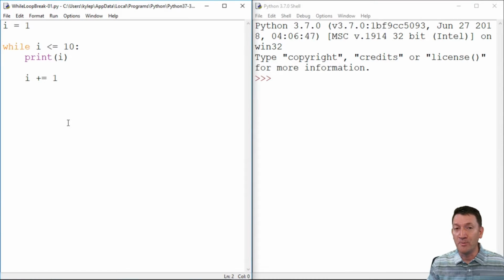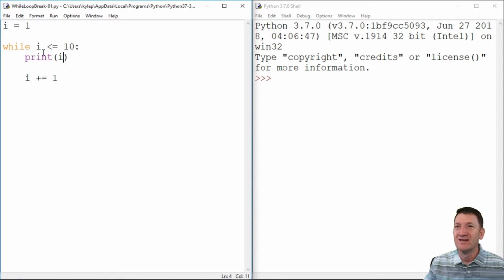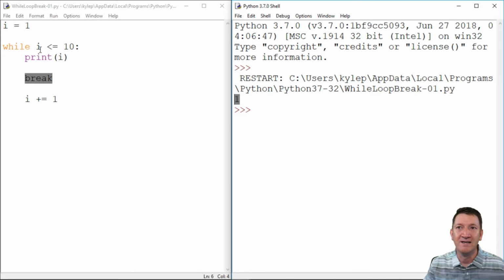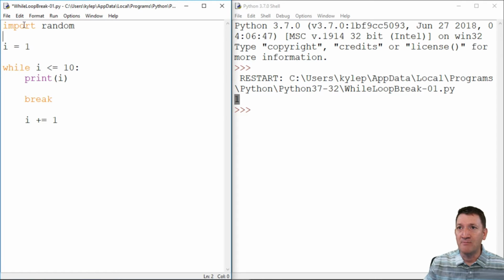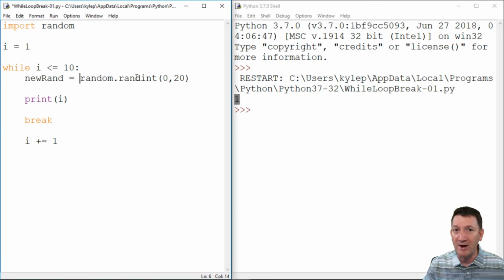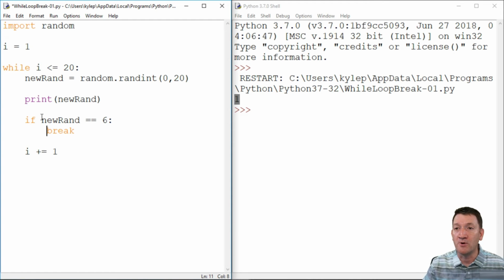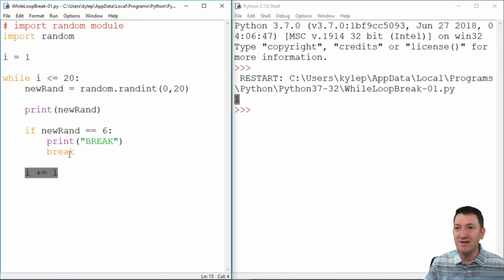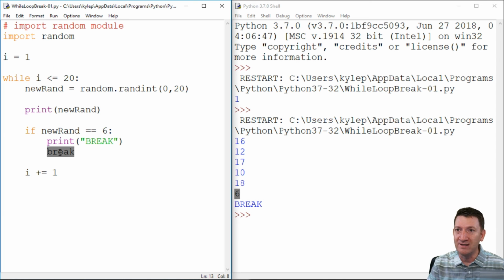Break statement in Python